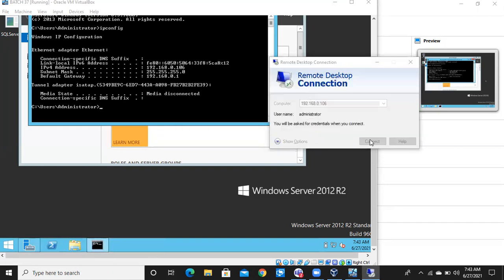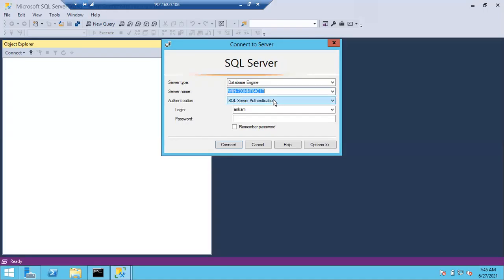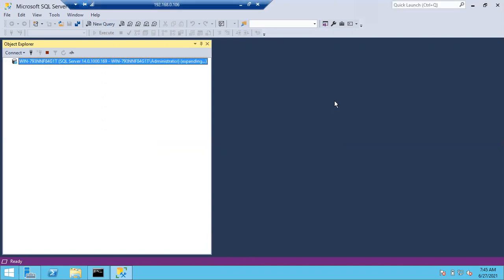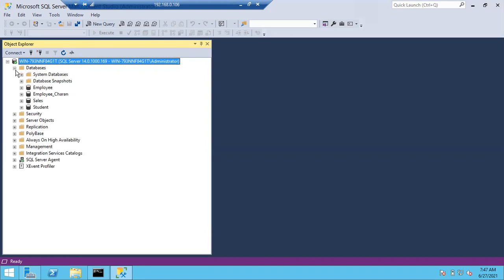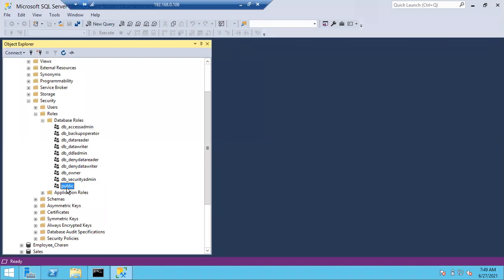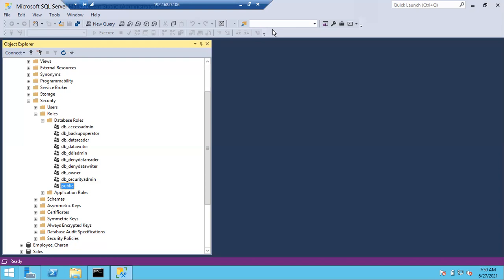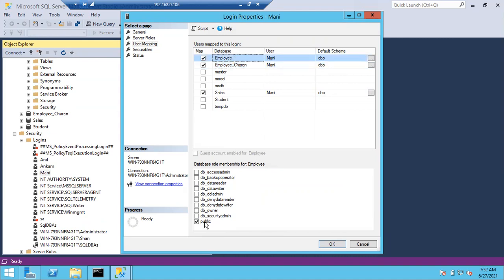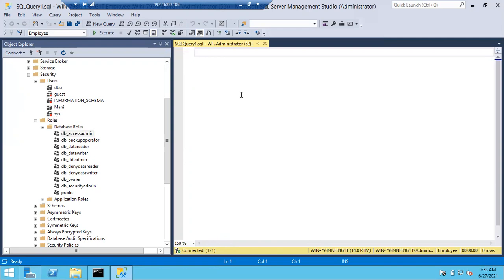Sql DBA Batch 37 Class 47